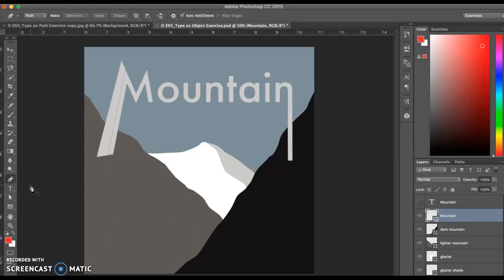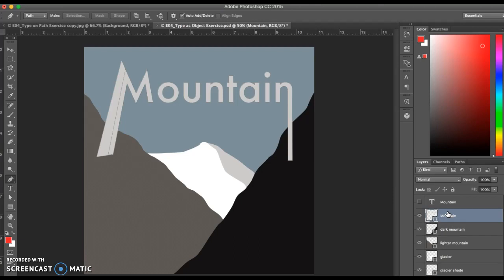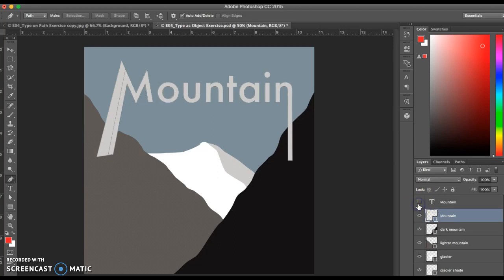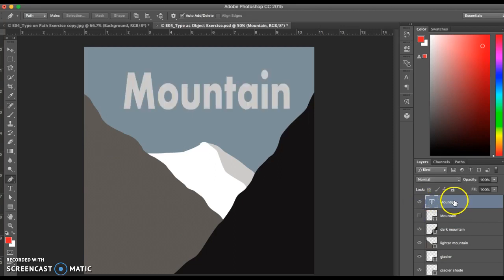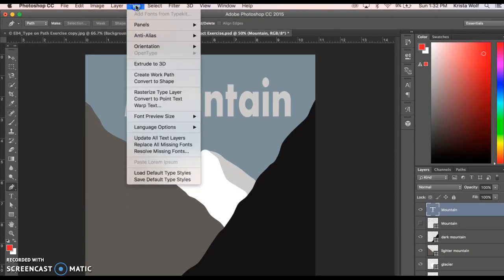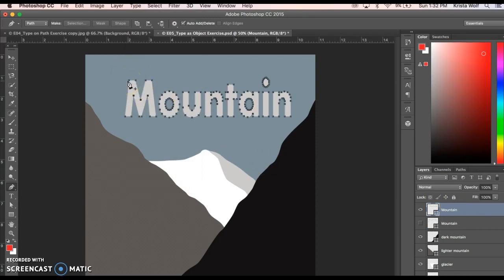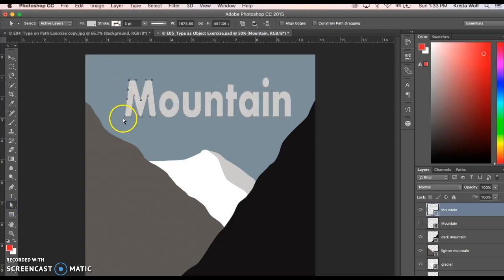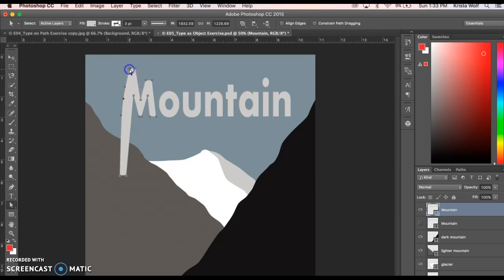E05 Type as Object Exercise